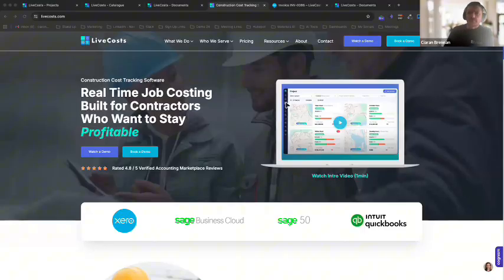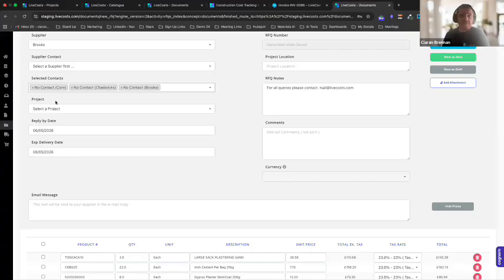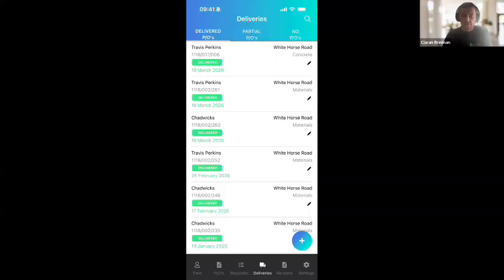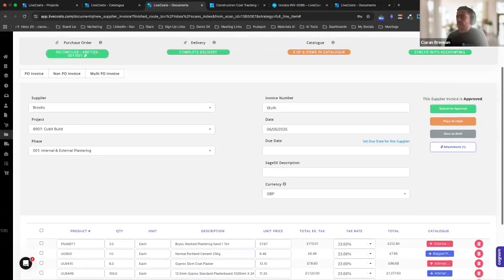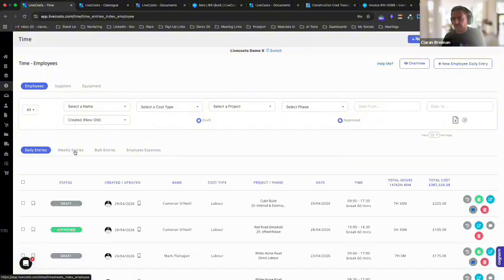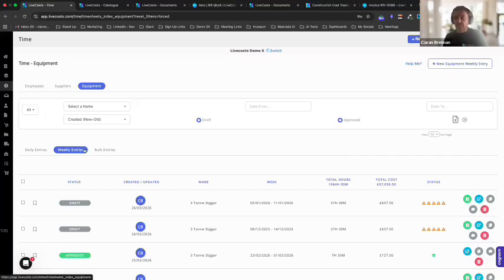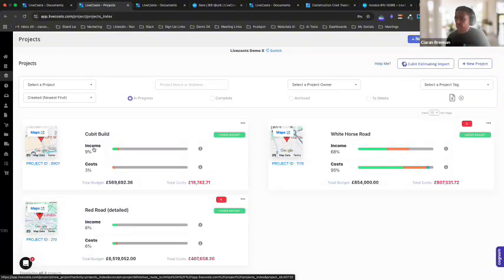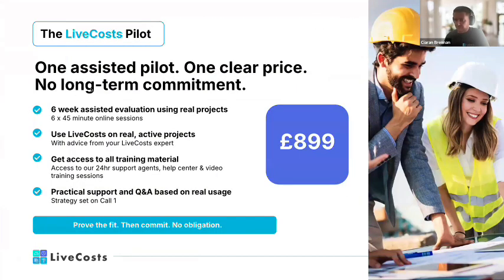From Estimate to Profit: Turning Your Cubit Estimate into Real-Time Job Cost Control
What happens after the estimate is often where profit is won or lost. Many contractors build accurate estimates in Buildsoft’s Cubit Estimating, yet still struggle to track costs once the job begins. Materials change, labour hours shift, and invoices arrive that do not match expectations.

In this video, we show how to bridge that gap.

You will see how contractors can take their Cubit estimate and connect it directly into LiveCosts to gain real-time visibility across labour, materials, plant, and subcontractor costs. Instead of waiting until the end of the project to discover problems, you can monitor performance daily and protect margins from the start.

What you will learn:

How to move from estimate to live job cost tracking
How to compare budget versus actual costs in real time
How to control purchasing and supplier invoices with proper approvals
How to spot overspending early and keep projects profitable
How better cost control strengthens decision-making on every job

This is a practical approach built around how construction teams have always worked, now strengthened with modern tools that give clarity and confidence on every project.